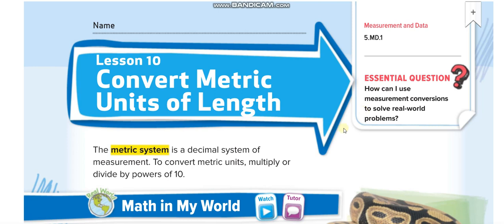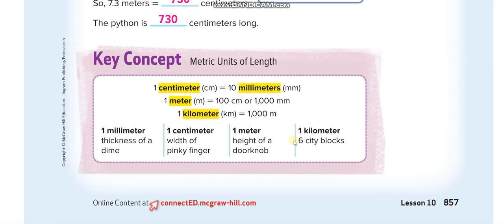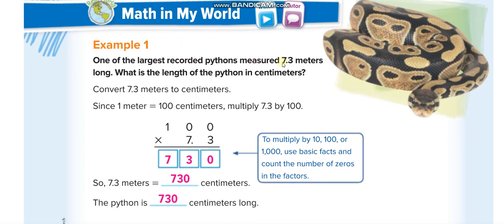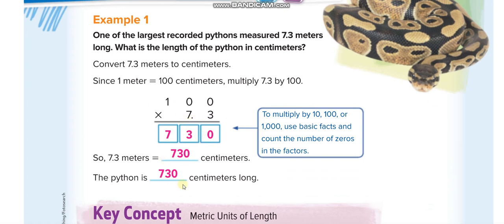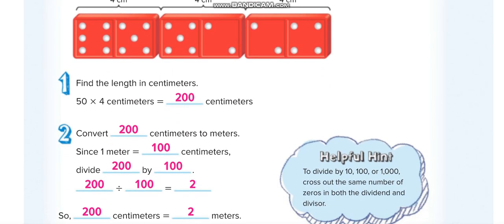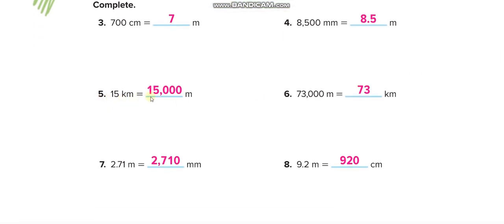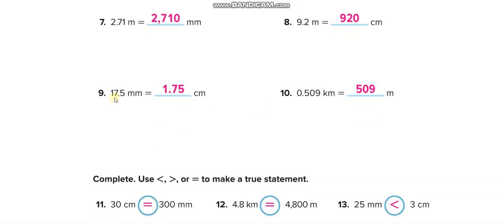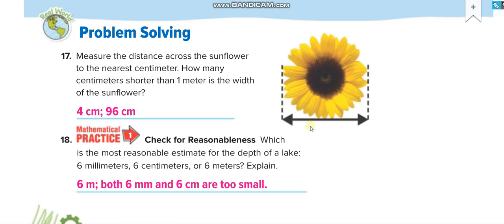Grade 5 Chapter 11 Lessson 10 Convert Metric Units of Length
Convert Metric Units of Length
1 cm = 10 mm
1 m = 100 cm or 1000 mm
1 km = 1000 m